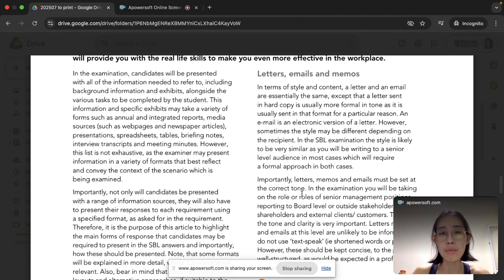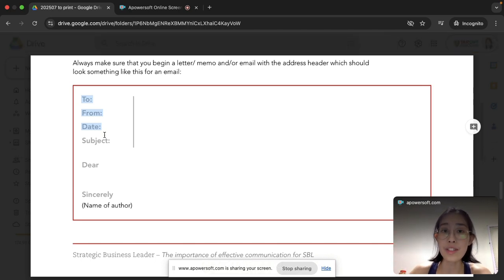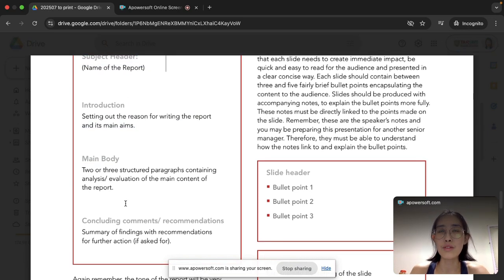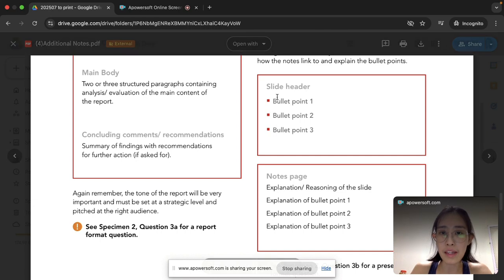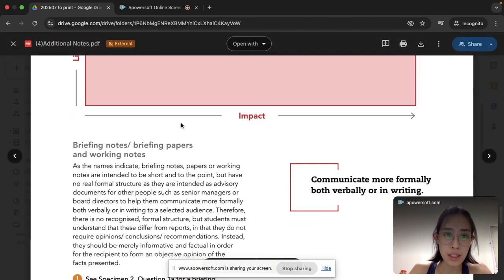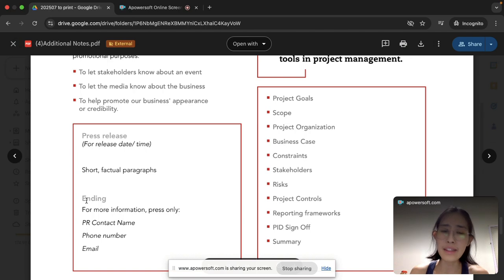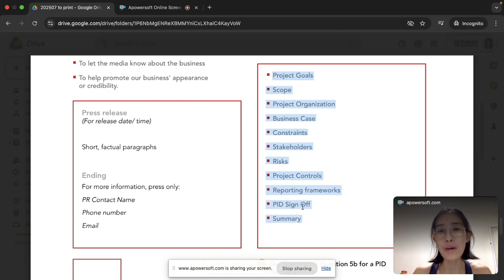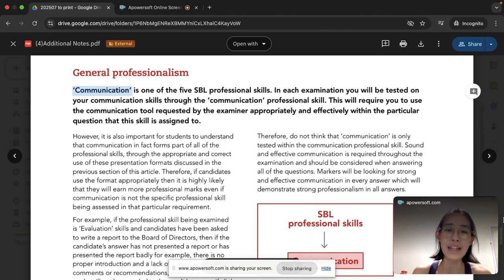Format in ACCA SBL